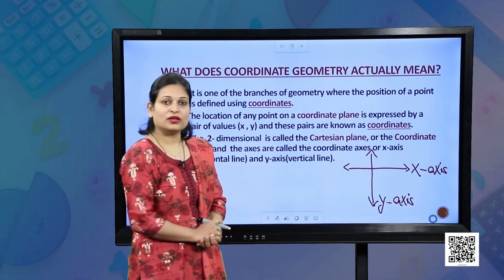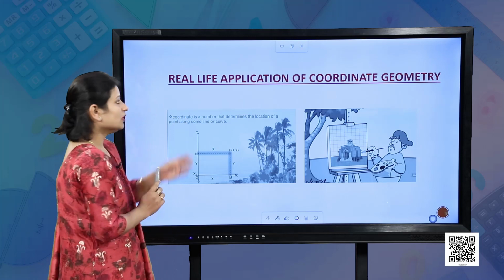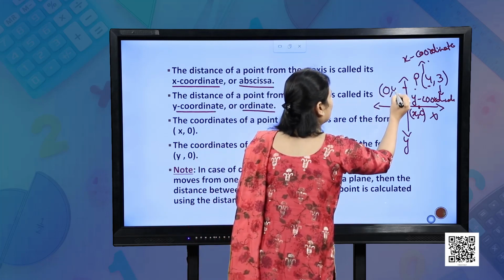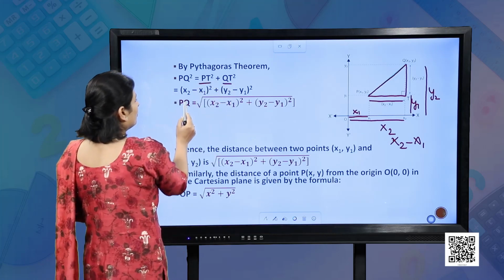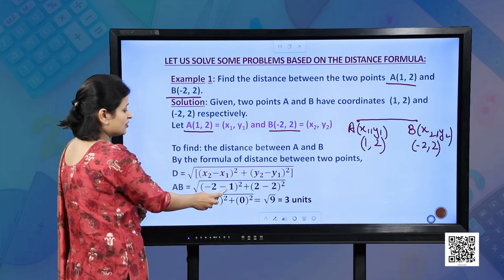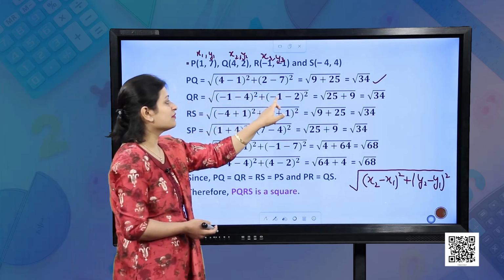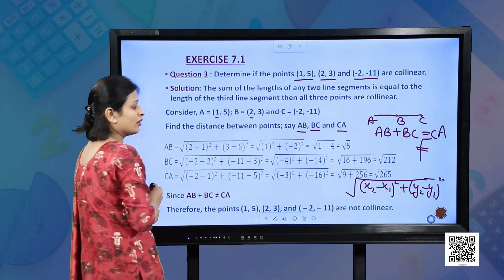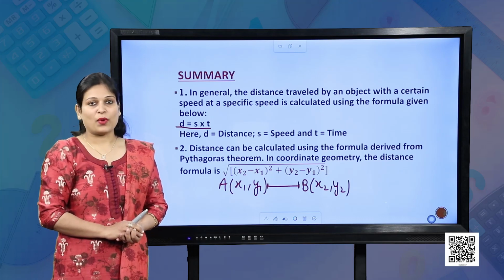Class 10 Mathematics Chapter 7 Coordinate Geometry 1